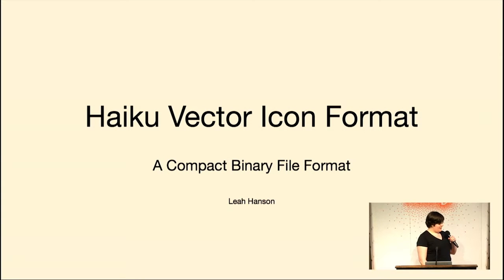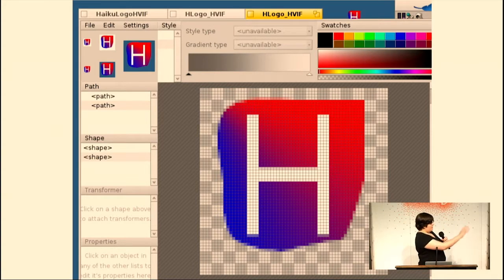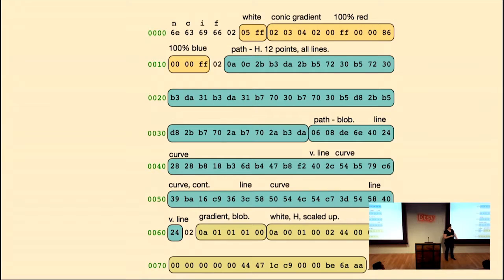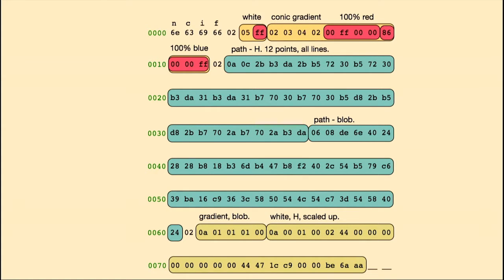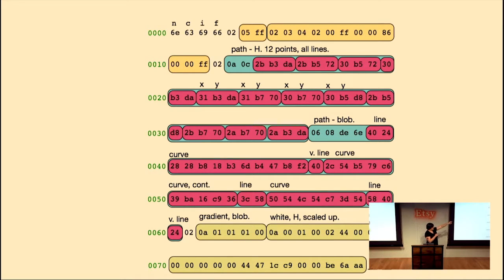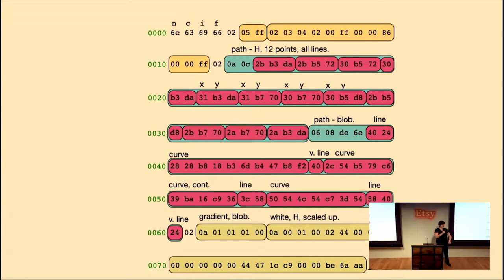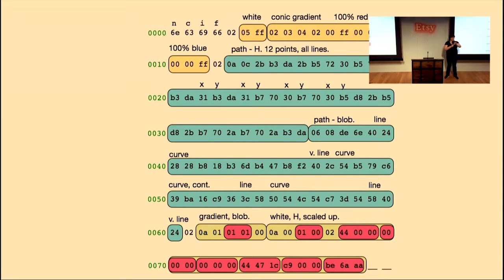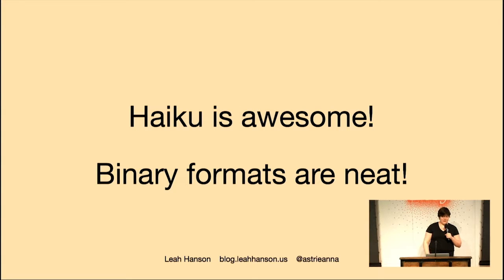Leah Hanson - Haiku and vector icon format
The Haiku Vector Icon Format is a vector image format designed to produce small files; the target file size is 1kb or less. Leah will cover the binary details of the format, byte by byte.

Leah is currently on sabbatical at the Recurse Center, where she's learning Go, Linear Algebra, and details of the Haiku OS. She previously worked at Stripe (deploy infrastructure, internal search), Google (making networks go fast), Jane Street (building tools), and Fog Creek (working on Kiln). She spent the Spring of 2013 at Recurse Center, where she played with Haiku OS, learned the Julia programming language, and wrote the Websockets.jl package. She has spoken at tech conferences, including ACM Applicative, Code Mesh, Open Source Bridge, PolyConf, Strange Loop, Strata NYC, and YOW!.